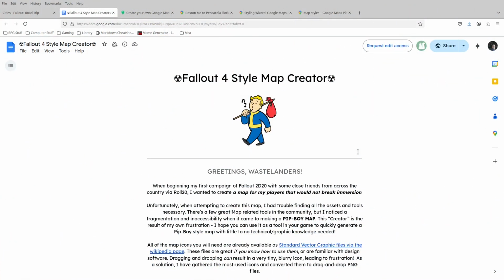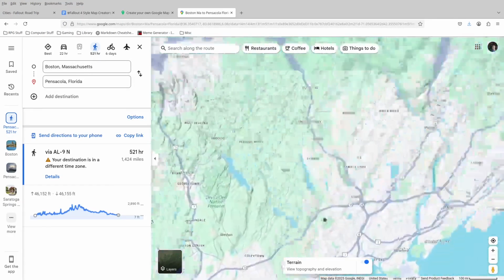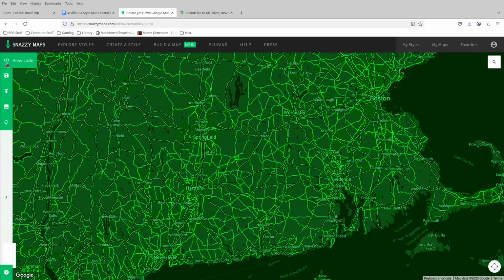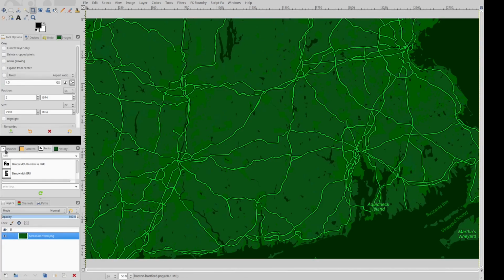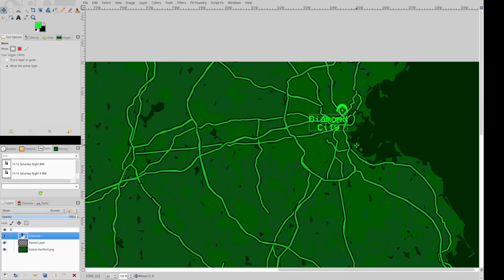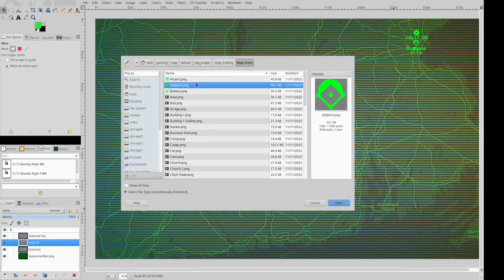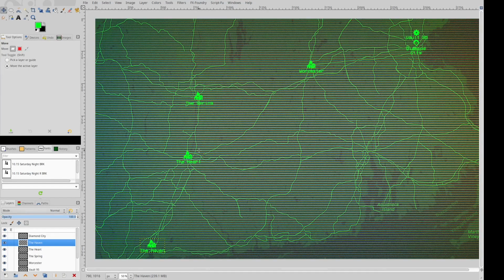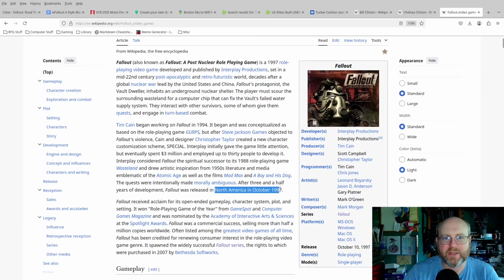Episode 15: How to make a region map in the style of a Pip Boy from Fallout (Tutorial)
I show you how to make a map in the style of a Pip-Boy for your Fallout RPG, then talk about a Fallout-based conspiracy theory.

Timecodes:

00:00 - Opening Credits
00:09 - Introduction
00:30 - Reference document
02:20 - Base map creation
14:43 - Collecting graphical assets
15:39 - Adding things to the map in GIMP
15:58 - Cropping to size
17:37 - Adding Diamond City
21:14 - Adding scanlines
23:48 - Adding Vault 95
25:51 - Adding more locations
32:00 - Wrapping up, saving and exporting our map
33:17 - Recommendation / conspiracy theory
39:55 - End credits

Hartford - A note on this - It was actually named Hartford in honor of Hertford, England.

War Dialer - A note on this - it looks like the name was changed as a result of the movie, but programs for this existed before the release of the film. See the Etymology section of the Wikipedia entry.

Recommendation: Timcast: US Elites Built UNDERGROUND Bunkers Preparing For DOOMSDAY Scenario